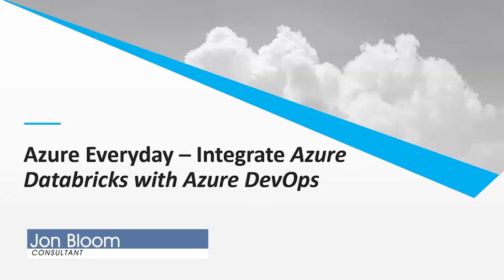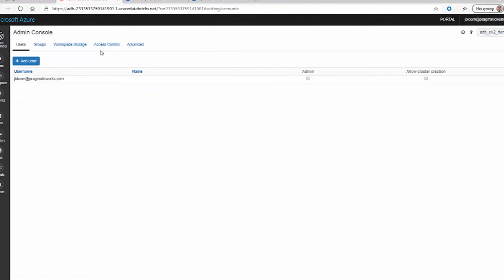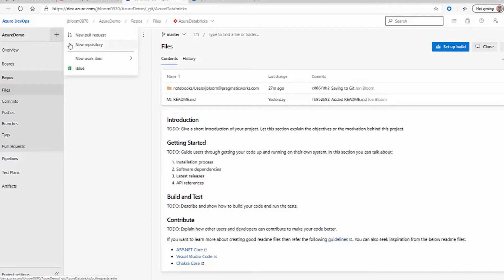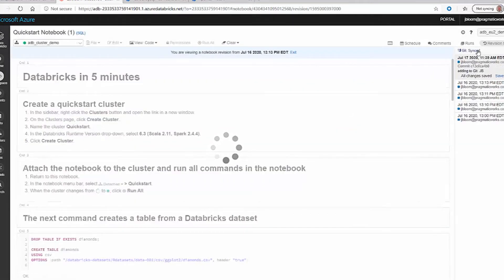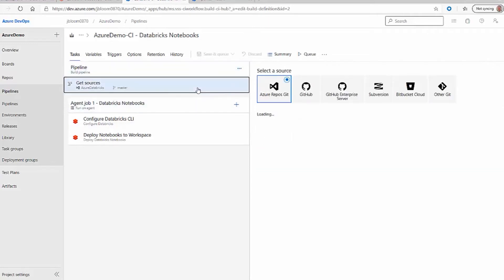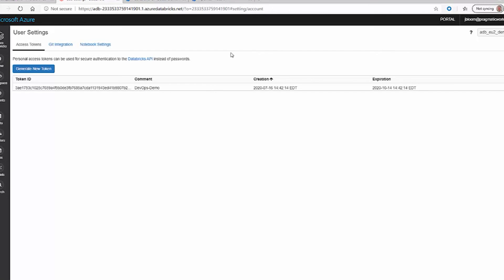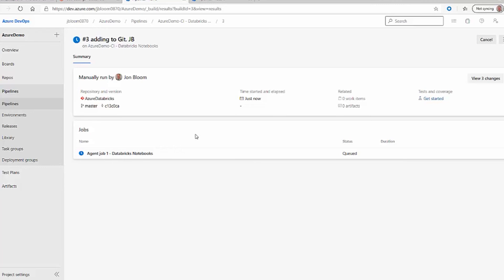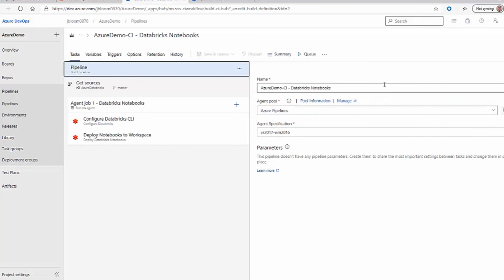How to Integrate Azure DevOps Within Azure Databricks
Learn how to save Databricks notebooks using Azure DevOps Git and how to deploy your notebooks using a DevOps pipeline.